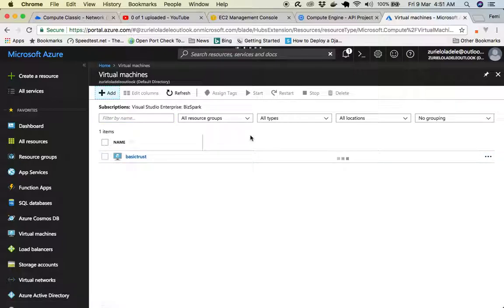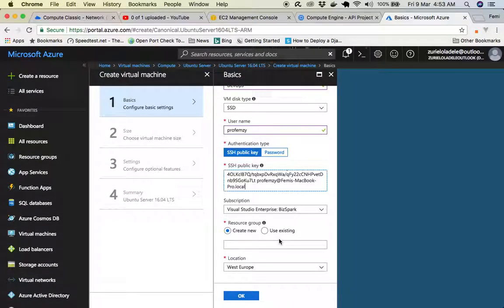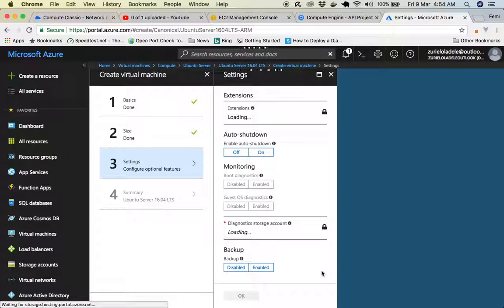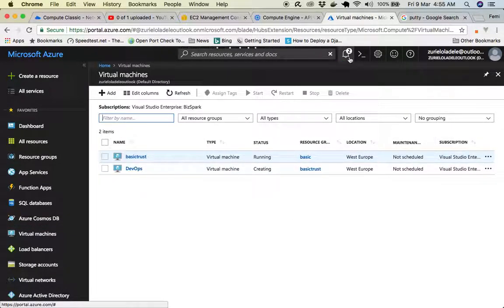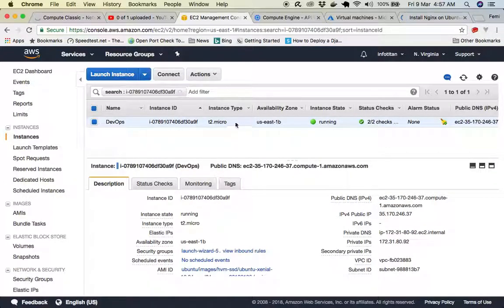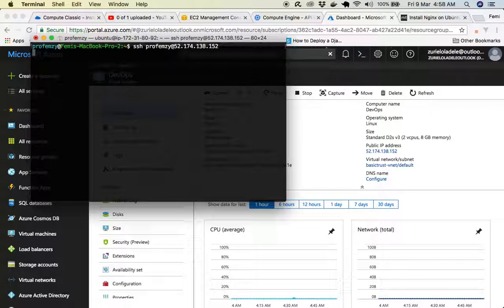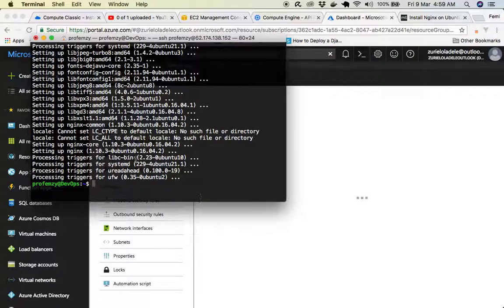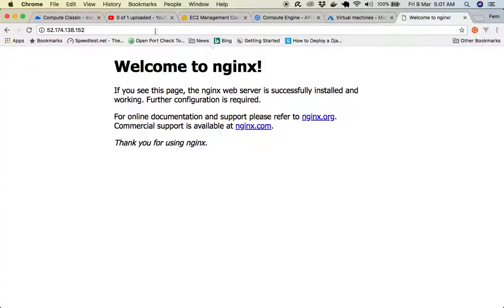Create Web Server on Microsoft Azure Platform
Spin Up Ubuntu Linux Virtual machine instance, connect to it and install a web server on it.